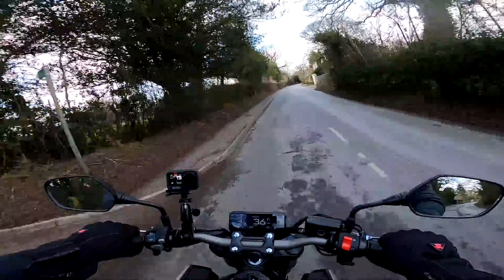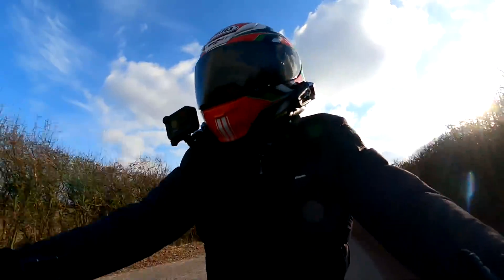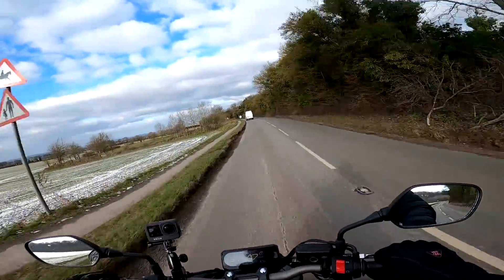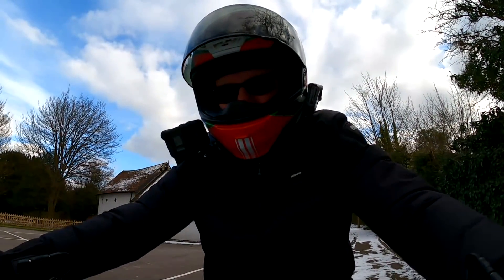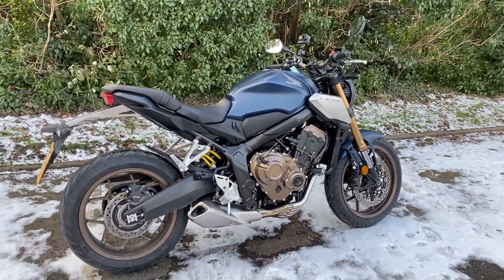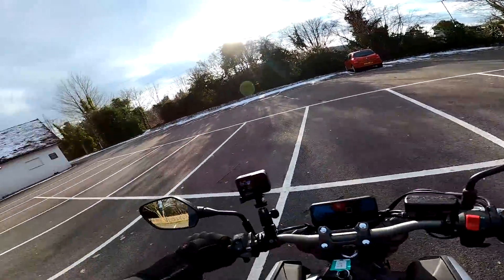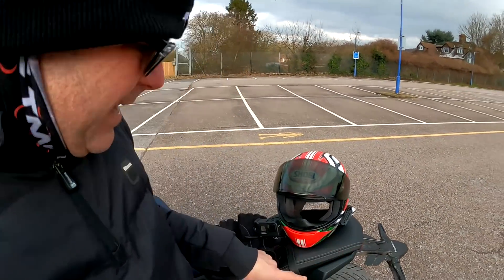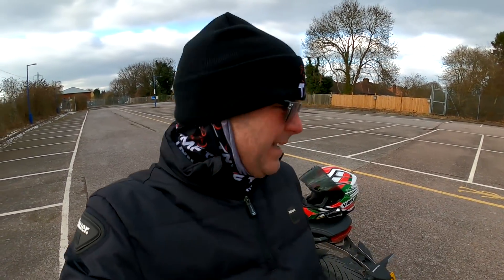2021 Honda CB650R Review | First Ride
2021 Honda CB650R Review | First Ride:  A couple of months back during a particularly cold snap I was lucky enough to borrow Honda's naked middleweight the CB650R.  Here's my first ride review! Links to the kit I promised:-